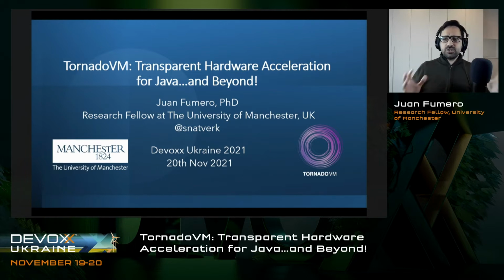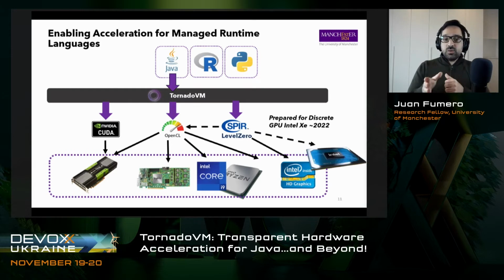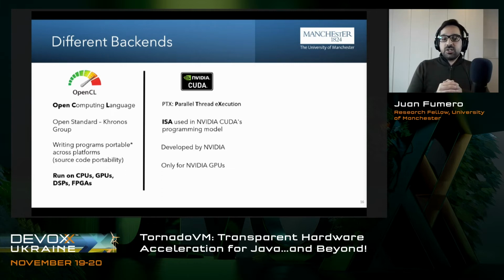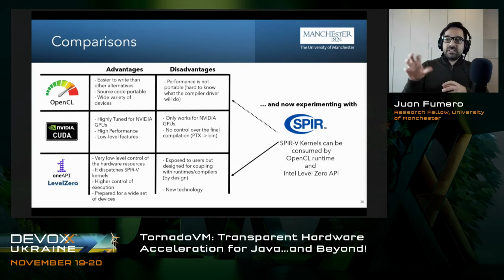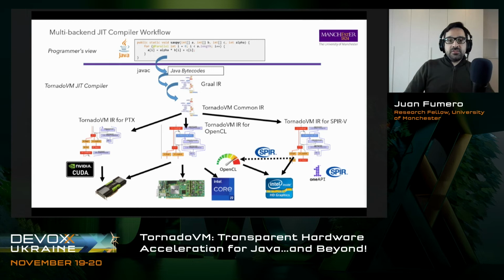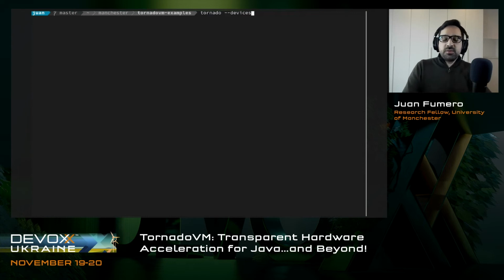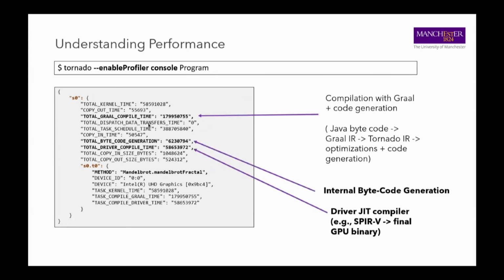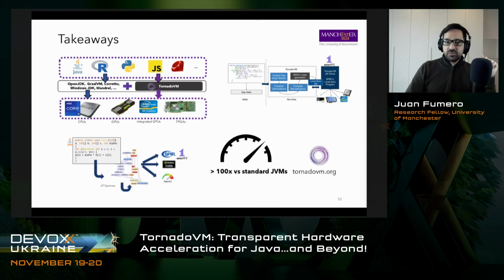DeevoxxUA 2021. Juan Fumero. TornadoVM: Transparent Hardware Acceleration for Java…and Beyond!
The proliferation of heterogeneous hardware in recent years means that every system we program is likely to include a mix of computing elements; each of these with different hardware characteristics that enable programmers to improve performance while decreasing energy consumption. These new heterogeneous devices include multi-core CPUs, GPUs, and FPGAs. This trend has been followed by changes in software development norms that do not necessarily favour programmers.

A prime example is the two most popular heterogeneous programming languages, CUDA and OpenCL, which expose several low-level features to the API, making them difficult to use by non-expert users. Instead of using low-level programming languages, developers in industry and academia tend to use higher-level, object-oriented programming languages, typically executed on managed runtime environments, such as Java, R, Python, and Javascript. Although many programmers might expect that such programming languages would have already been adapted for transparent execution on heterogeneous hardware, the reality is that their support is either very limited or absent.

In this talk, we present TornadoVM, a plug-in for OpenJDK that allows JVM programmers to automatically run their applications on multi-core CPUs, GPUs, and FPGAs. Furthermore, TornadoVM performs task-migration from one device to another at runtime, entirely transparent for the user. In this talk, we will summarize the TornadoVM project, and we will explain, via examples, how TornadoVM optimizes, offloads and executes applications on heterogeneous hardware, including GPUs and FPGAs for different backends, such as OpenCL, NVIDIA PTX and the brand new SPIR-V backend.